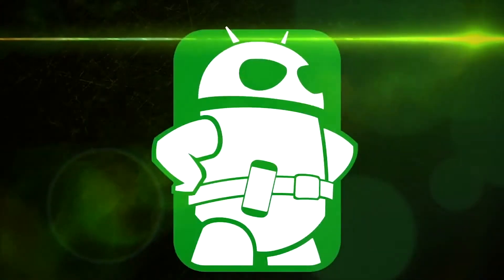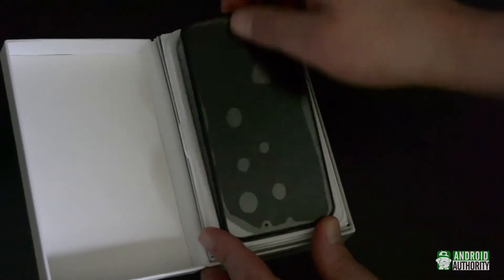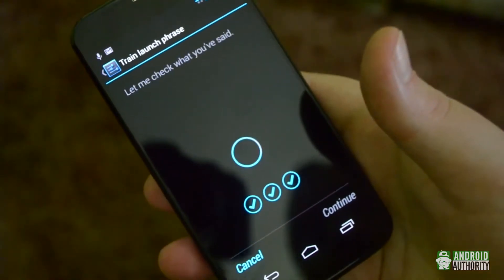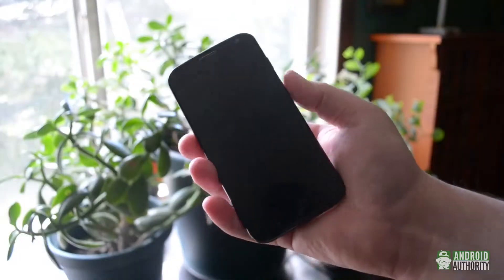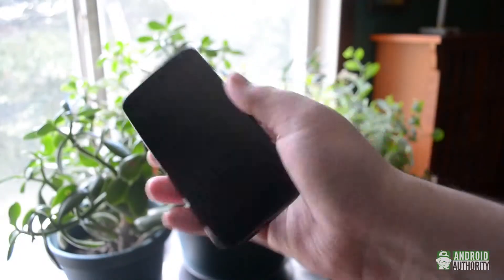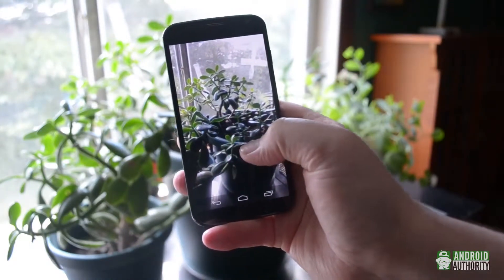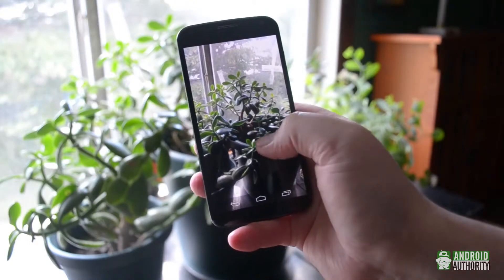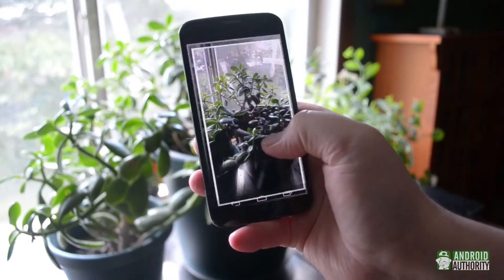Moto X First Impressions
Join Kris as he takes a quick look at the Moto X and shares some of his impressions of the device.